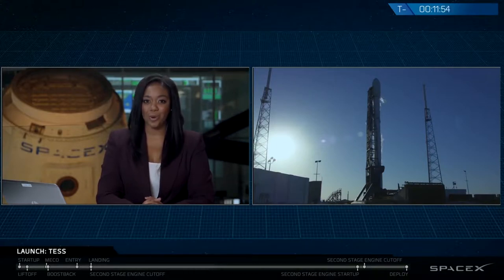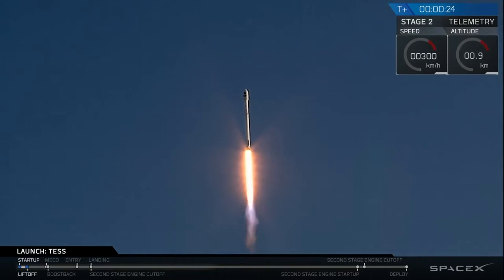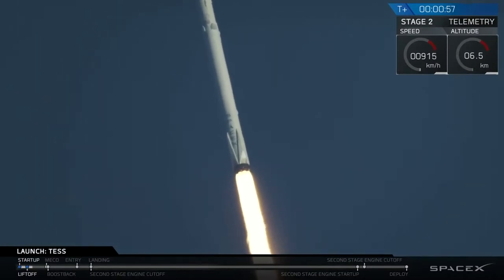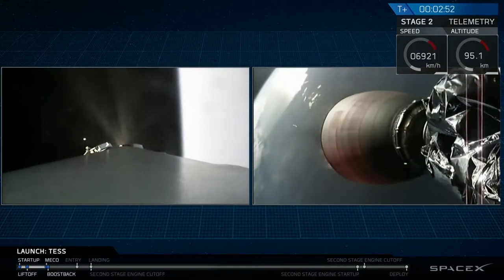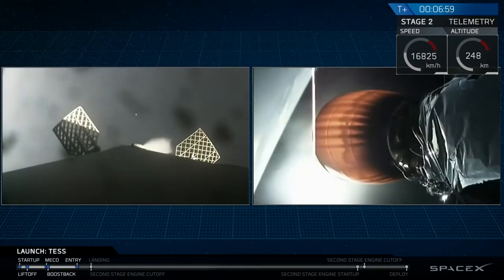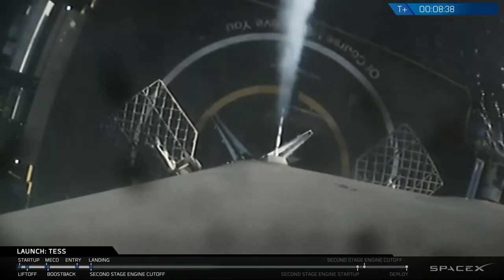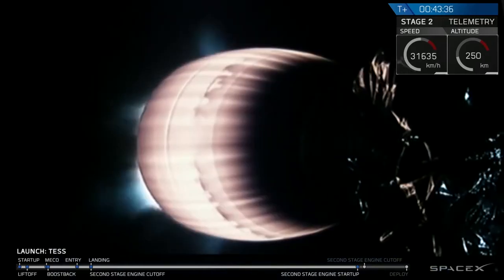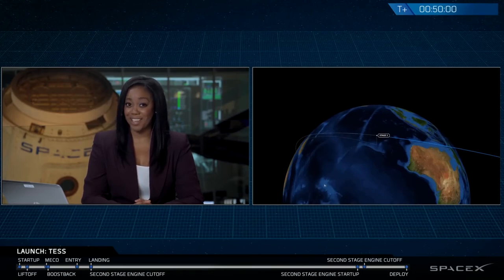TESS MISSION Launch - 5 minutes summary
Summary of the TESS MISSION Launch in 5 minutes